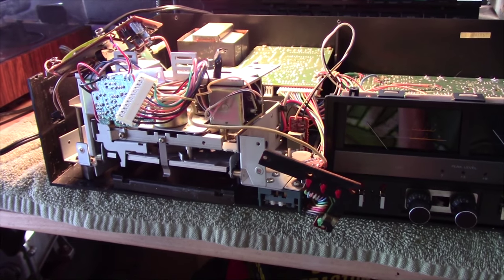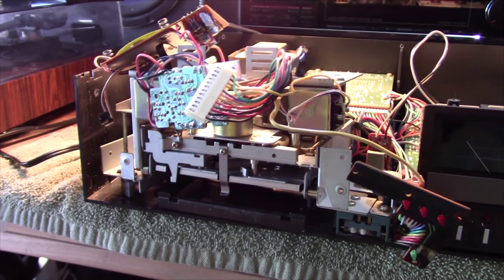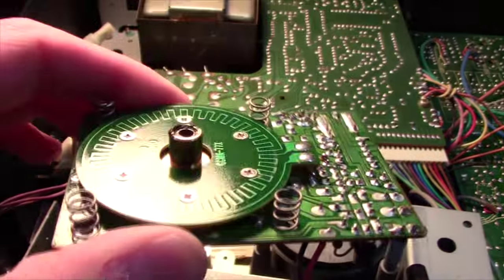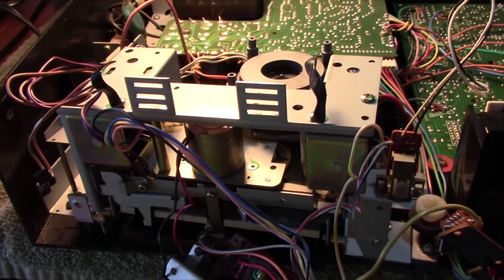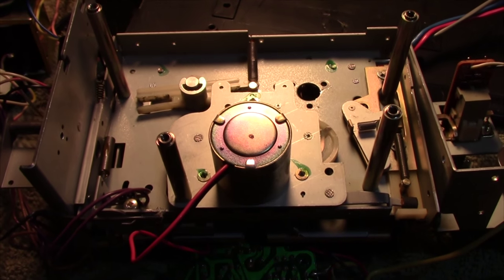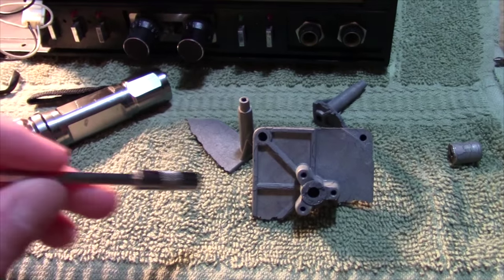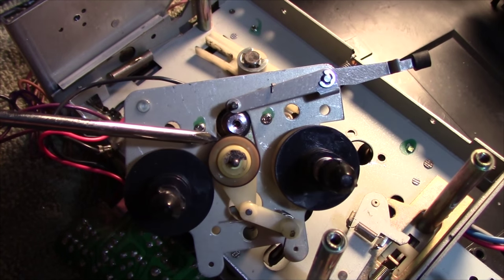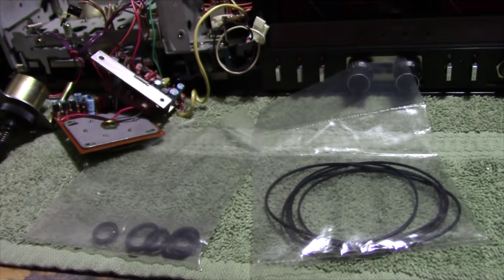Fisher DD-280 Stereo Cassette Deck Repair & Demo